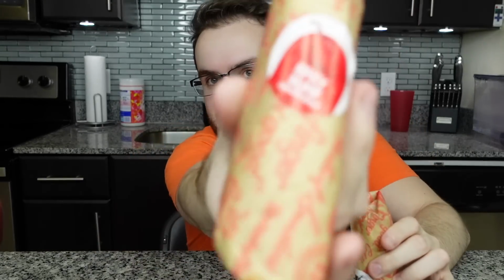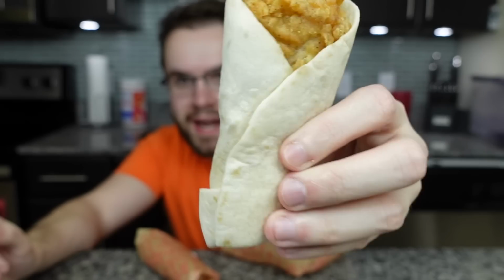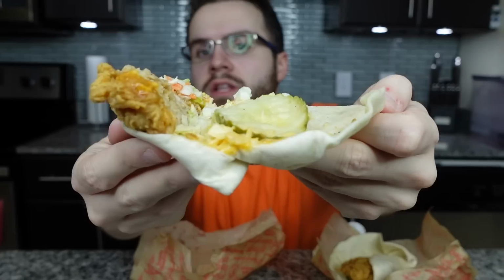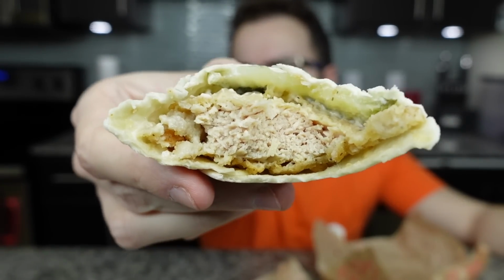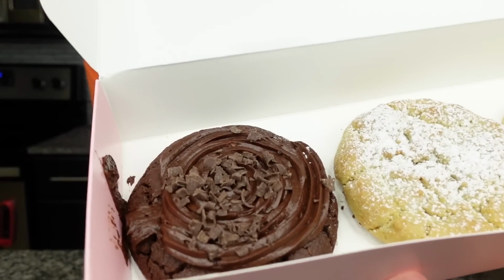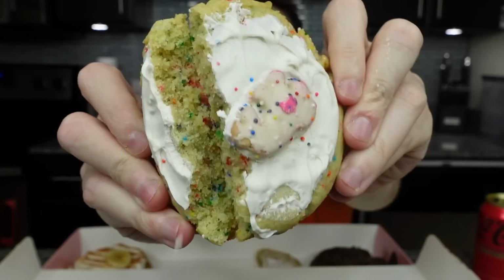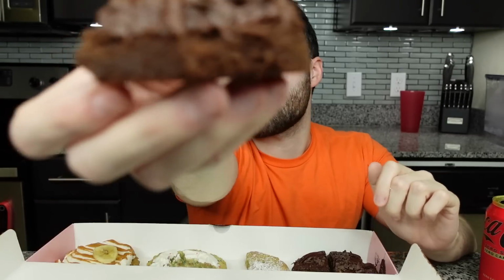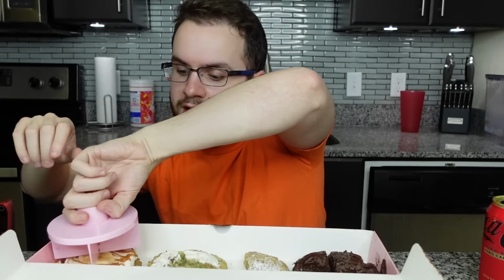KFC's New Chicken Wraps REVIEW! Spicy Slaw + Classic! AND Crumbl Cookies REVIEW!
Ok so KFC Decided to drop some brand new Kentucky Fried Chicken Wraps! the KFC Chicken wraps come in 2 flavors including the Spicy Slaw KFC Wrap and the Classic KFC Wrap! do you plan on trying KFC's new chicken wraps? also I did a review on Crumbl Cookies new flavors of the week! this week's Feb 6 - 11 flavors are Chocolate Cake, Kentucky Butter Cake, Sugar and the new flavor Peanut Butter Banana! please let me know in the comments which NEW fast food items you want me to try or do a mukbang

0:00 Intro
1:27 KFC Chicken Wraps
10:58 Crumbl Cookies